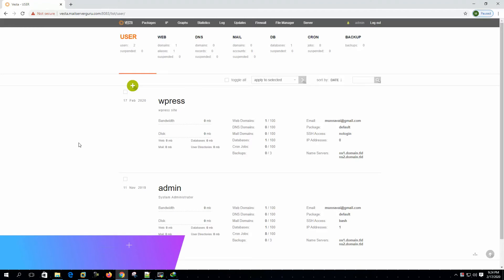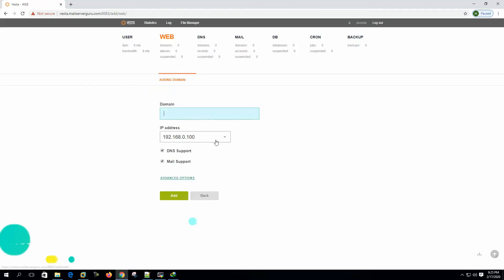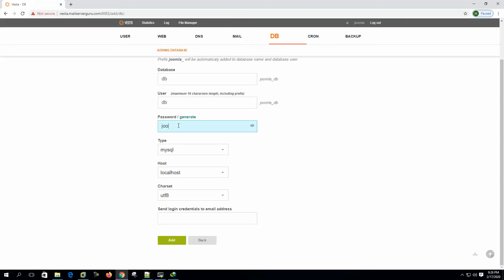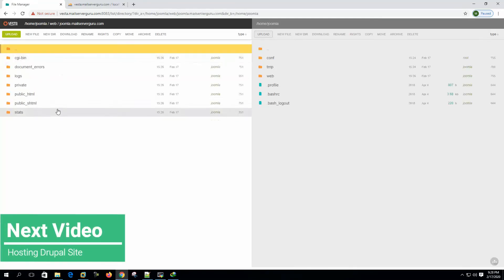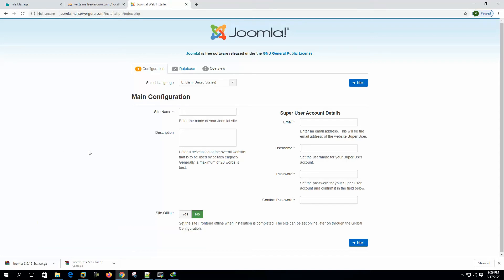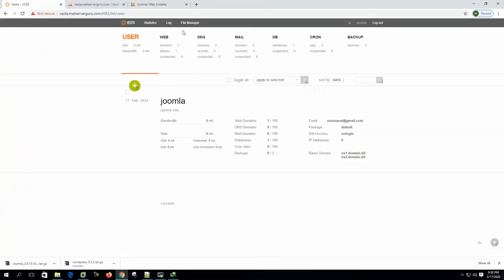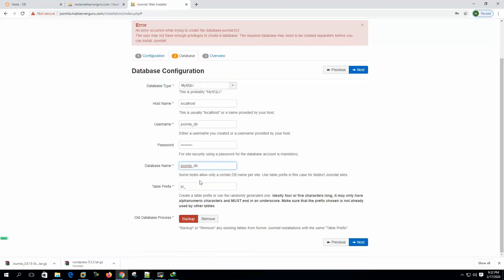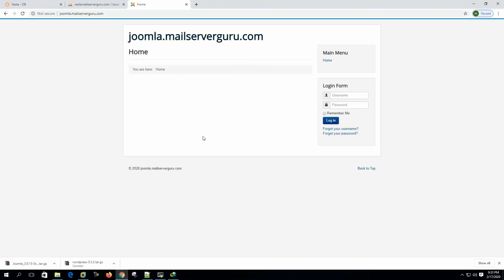VestaCP Tutorial | Part-7 | VestaCP Joomla Installation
In this video, I have shown VestaCP Joomla Installation. How to install and configure Joomla CMS on VestaCP. I have demonstrated Joomla CMS hosting elaborately. First, we created users, then created the website and after that uploaded the WordPress content to the site location.

VestaCP is a free and Open Source Web hosting Panel. It is a free alternative for the famous commercial web hosting software cPanel. VestaCP is a mature and feature-rich hosting platform. It has different setup strategies for faster and more performant website delivery.

VestaCP is capable of hosting both web and mail services, although, in fact, most users use it for web hosting. For high-performance web delivery, VestaCP has been thoroughly battled tested. If we merely want to do web hosting, we have different Server Setup options to select from. We can configure this as either an Apache server or an Nginx server with PHP+FPM. Alternatively, we can set up both Nginx and Apache. In this case, Nginx will operate as a Reverse Proxy. It will take user requests from the browsers and pass them to Apache for content delivery, and Nginx will employ Cache for faster delivery.

🔔 𝗩𝗲𝘀𝘁𝗮𝗖𝗣 𝗖𝗼𝗺𝗽𝗹𝗲𝘁𝗲 𝗧𝘂𝘁𝗼𝗿𝗶𝗮𝗹𝘀